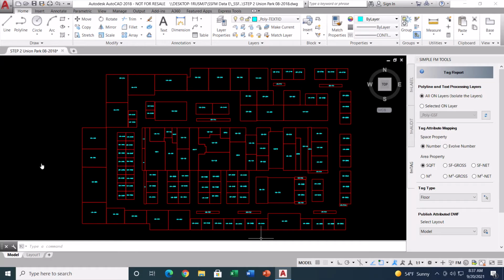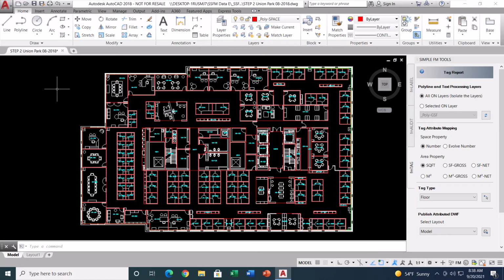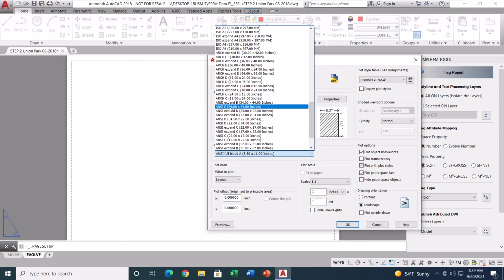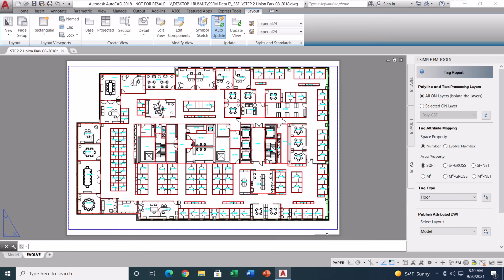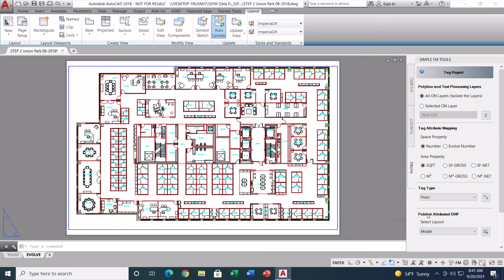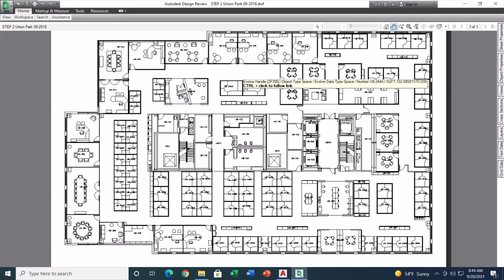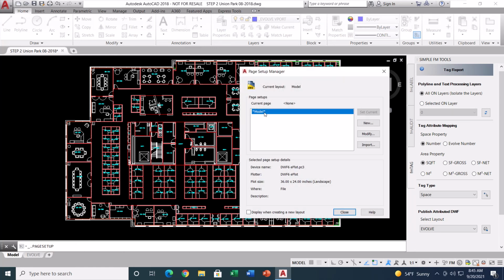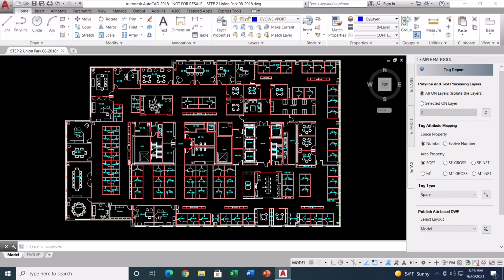STEP 2 - Publishing a DWF for Import into Evolve FM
The DWF created from your AutoCAD drawing contains lots of information that you can populate your CAFM database with... the drawing, space information and asset information.  Making sure this metadata is properly prepared and imported will save you lots of time and insure that the information your user depend on will be correct..